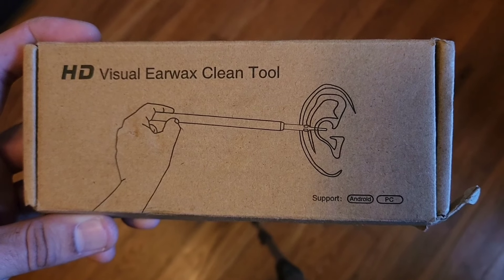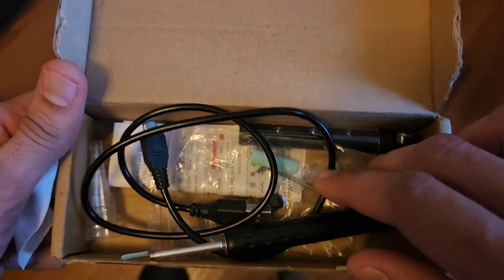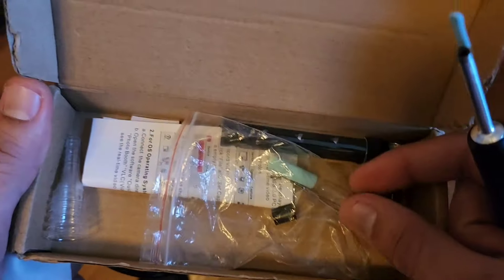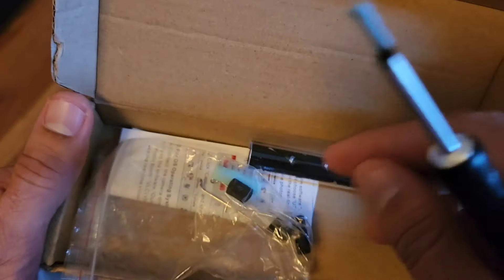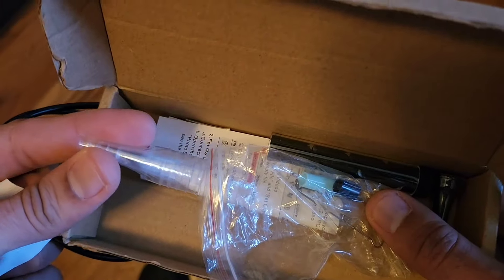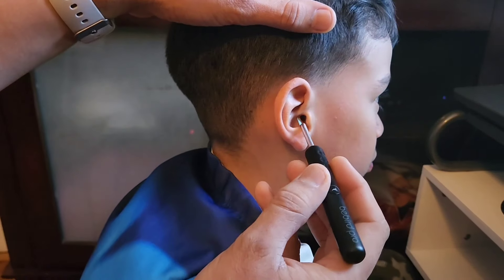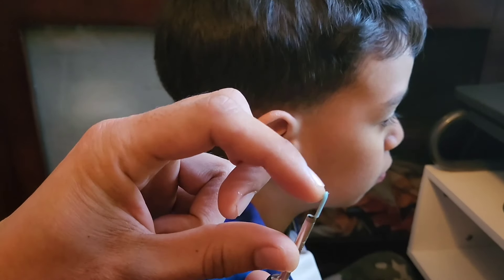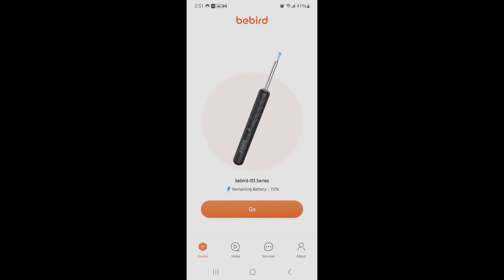Clearer Ears: BEBIRD Ear Wax Removal Tool Camera Review | HD 1080P Wireless Otoscope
Welcome to David's Review Roundup! In this video, we're reviewing the BEBIRD Ear Wax Removal Tool Camera (R1). This innovative ear cleaner features an HD 1080P wireless ear scope otoscope with a light, providing a clear visual guide for safe earwax removal. The kit includes 10 replacement tips, 6 ear picks, and 3 speculum sets for comprehensive ear care. Join us as we explore its features, ease of use, and effectiveness.

Features & details

[LED Light and 1080P HD Ear Camera] With 6 LED lights that illuminate the whole ear canal and a 3 million pixels image or video, this ear wax removal allows you to see more clearly while removing the wax. The ear cleaner is kept from breaking down because to the ear camera's water-proof, dust-proof, and fog-proof features.

[Different Size Scoops for Various Needs] The ear wax removal equipment came with two sponge ear tips and four ear scoops of various sizes or arcs. To address various needs, such as daily ear cleaning, removing large chunks of ear wax, oil ear cleaning, etc., choose various ear scoops. The silicone portion of the ear scoop is attached to the stainless-steel body to keep it from falling into the ear canal. Additionally, the spiral fixing system guarantees an entirely safe ear cleaner.

The APP allows you to take pictures, film videos, and simply share your experiences with loved ones. The tablet, IOS, and Android versions of this ear wax removal equipment are all compatible.

[Rechargeable Lithium-Ion Battery] This ear wax removal gadget has a lithium-ion rechargeable battery built right in. The ear cleaner has a user-friendly design, a long standby time of up to 30 days, and ear camera and stick will maintain a consistent temperature close to the body